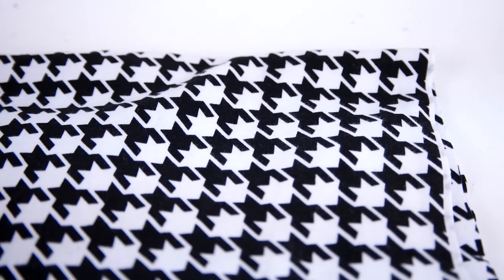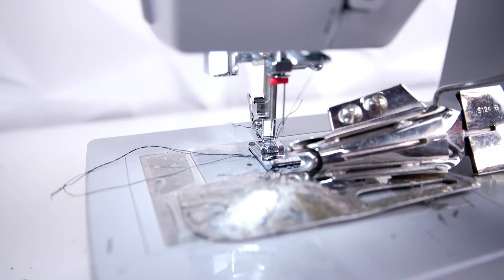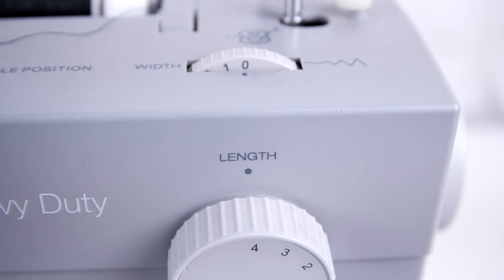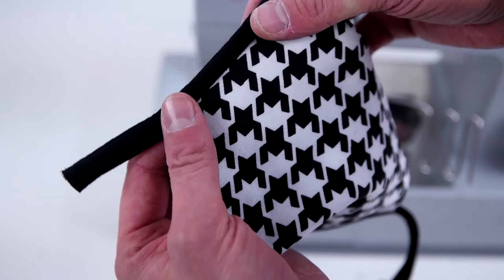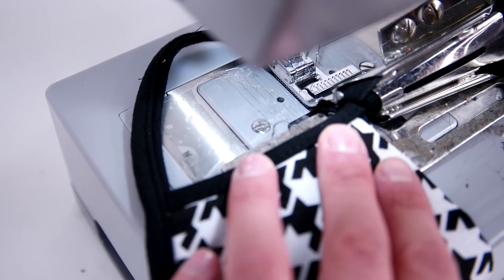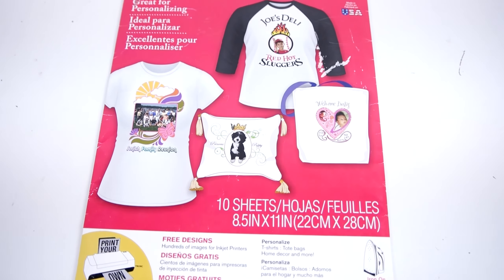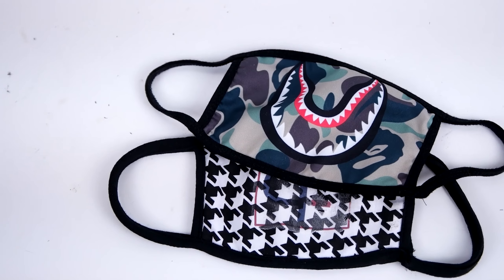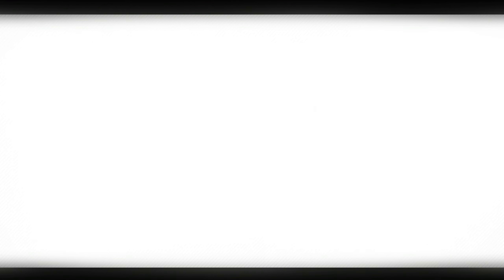DIY Bape Face Mask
***Supplies Needed***
-LINK to Twin Needle
-LINK to Stretch Knit Fabric By The Yard
-LINK to Bias Tape Binder
-LINK to Easy Iron on Transfer Paper

This is a fun DIY fashion sewing project! Super way to make your very own Bape shark face mask! Use all types of fabrics to create a one of a kind sewing master piece! This tutorial walks you through the steps on how to make Bape face mask. This is a next level hypebeast trend so be the first in your area to rock custom face masks! The video also includes a printable pattern so you can follow along easily. Make your own custom hype fashion face mask today! What are you waiting for! Hope everyone has fun with this sewing project!